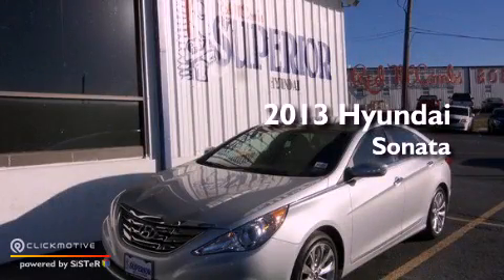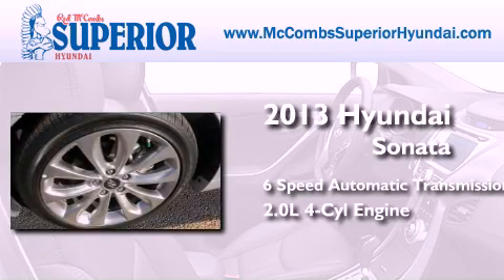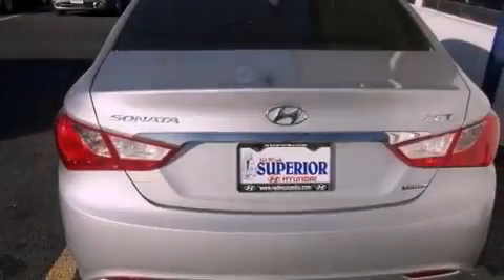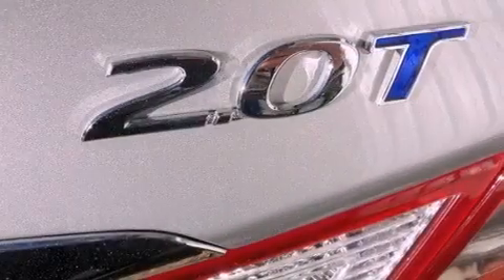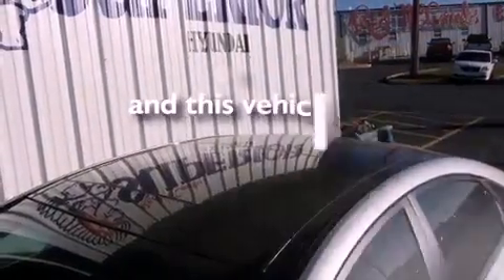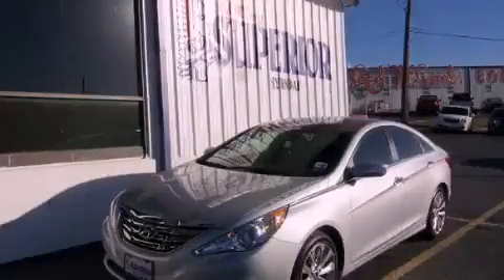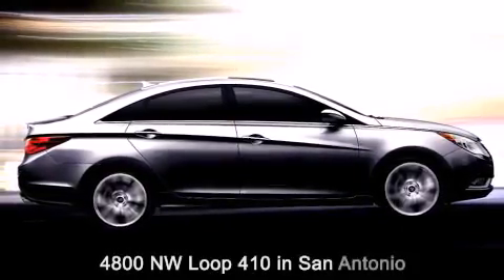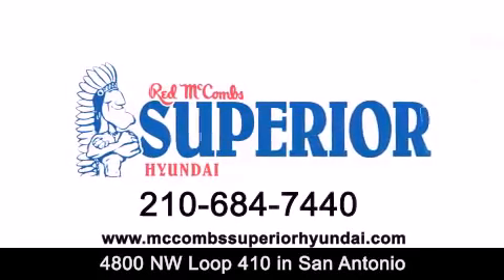Preowned 2013 Hyundai Sonata San Antonio TX 78229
Year : 2013
 Make : Hyundai
 Model : Sonata
 Engine : Turbocharged Gas I4 2.0L/122
 Trans . : Automatic
 Exterior : Radiant Silver
 Miles : 650
 Interior : Call for color
 Stock : 62830